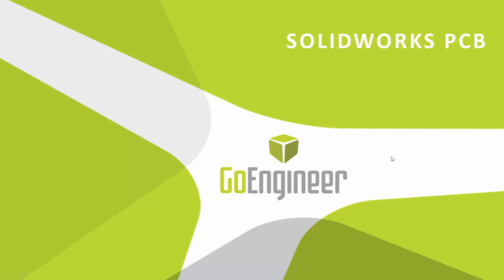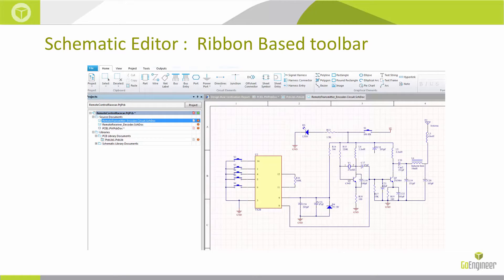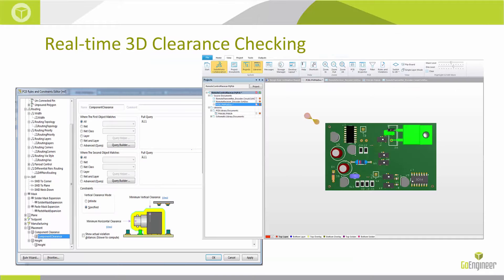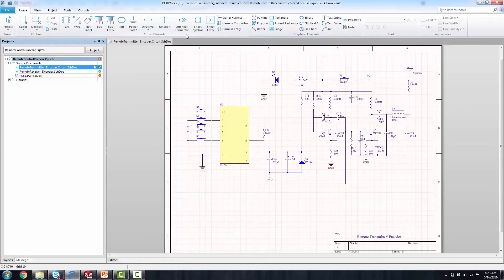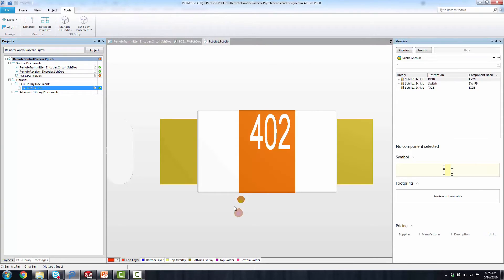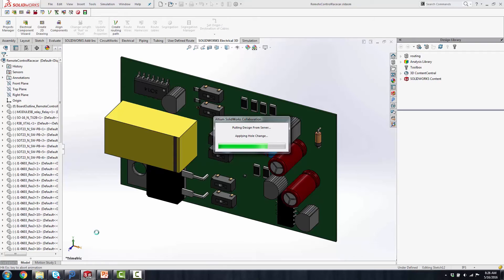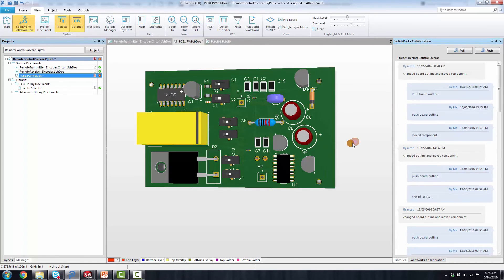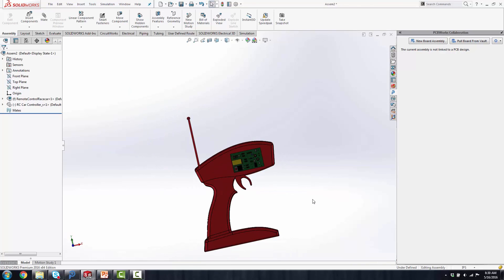Shape Your World 2016 - SOLIDWORKS PCB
Learn the design flow of SOLIDWORKS PCB and the collaboration of SOLIDWORKS.  Shape Your World 2016 Presentation by Christine Morris of GoEngineer